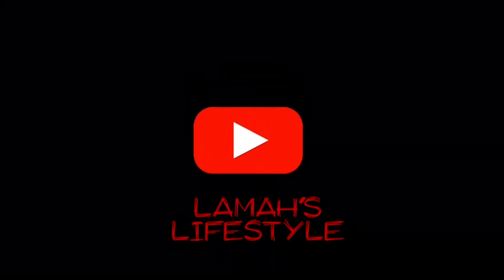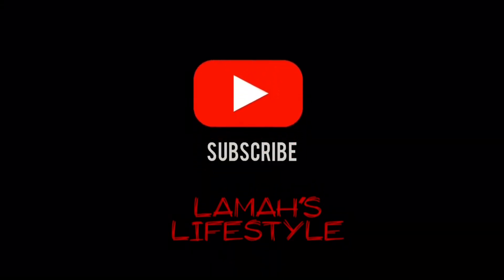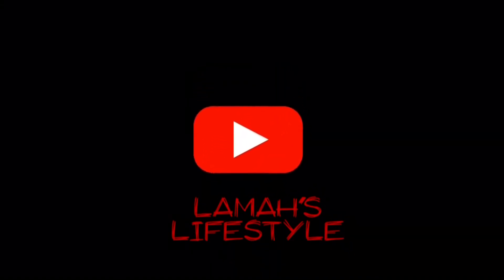Light up lotion review/light up serum review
Review about light up lotion for whitening of the skin